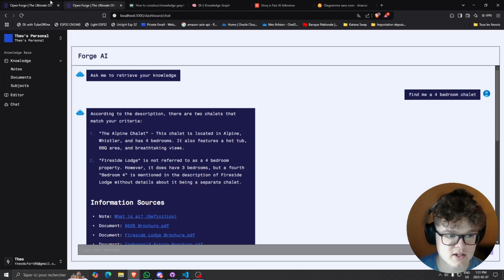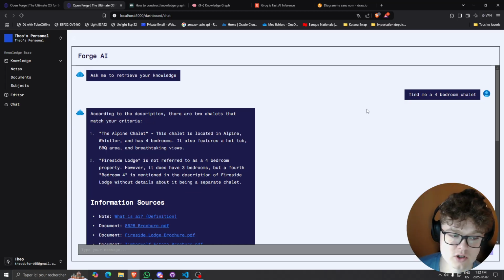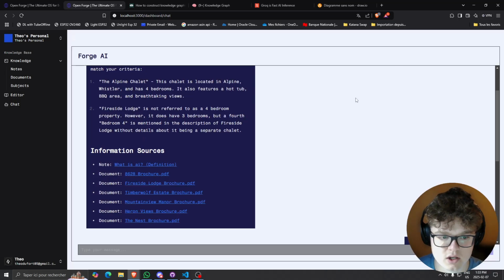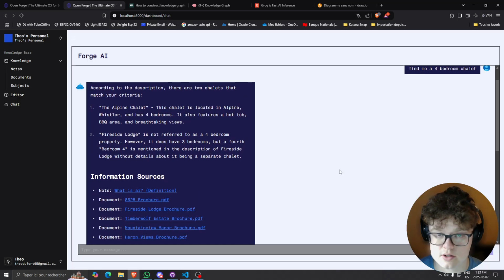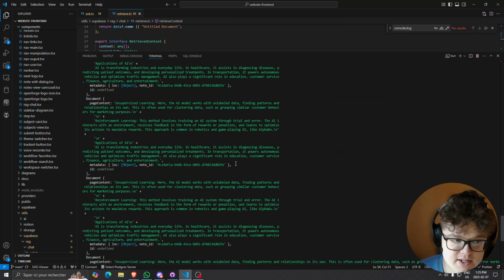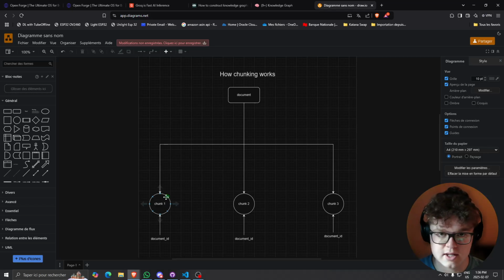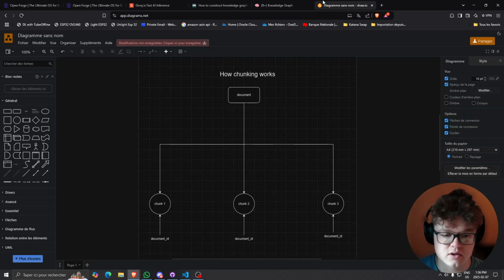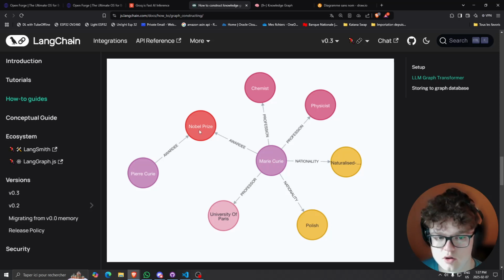understand retrieval augmented generation (RAG)